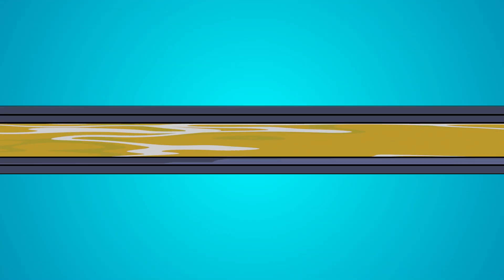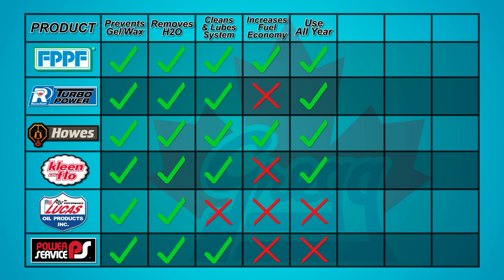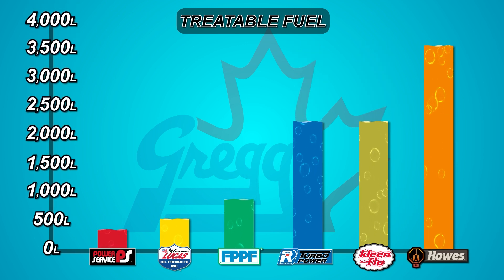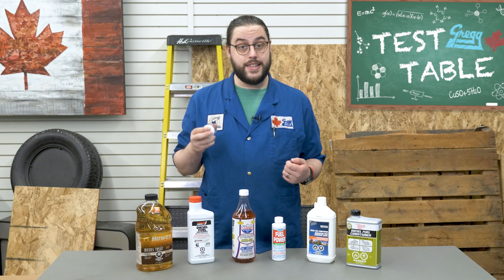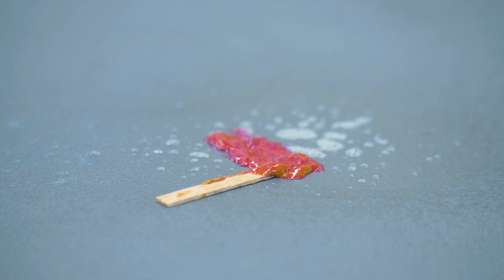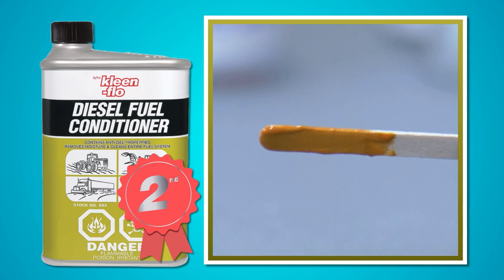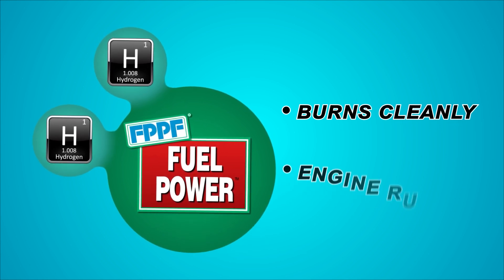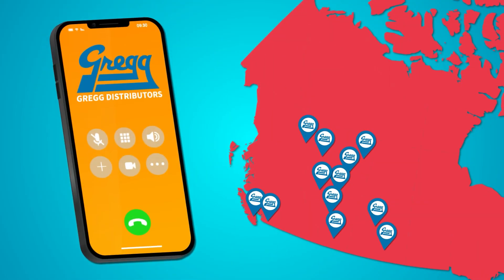Diesel Detox: Water Removal Test - Gregg's Test Table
Tired of your diesel turning into gel during the winter? Want to get the most performance out of your engine? Watch as we put 6 conditioners to the test to find out which one removes water the best!